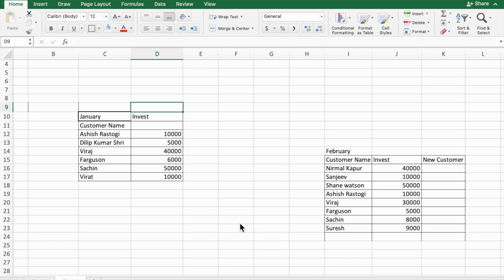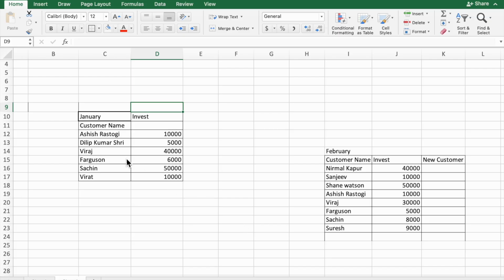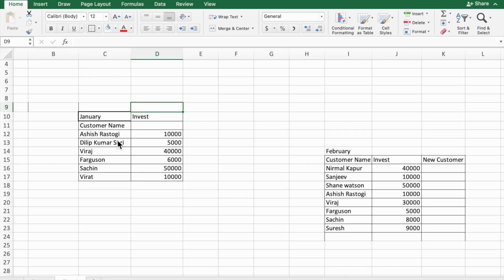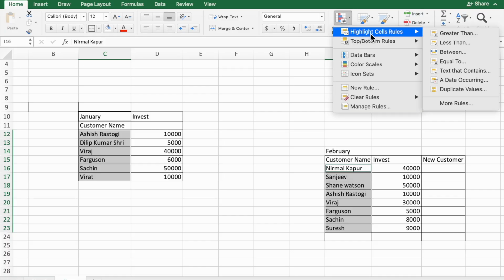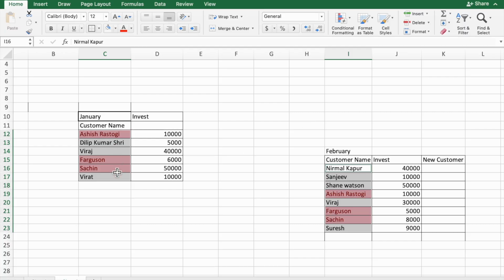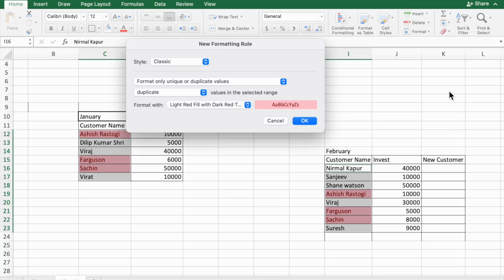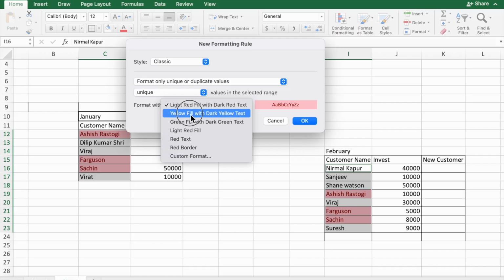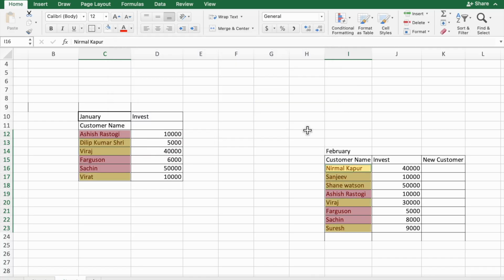How to Compare Two Columns In Microsoft Excel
In this video, I am going to tell you about how to Compare Two Columns In Microsoft Excel.
Like this you can Compare Two Columns In Microsoft Excel
Thanks.
Compare Two Columns In Microsoft Excel
compare two columns,
excel tips,
microsoft excel,
compare two columns in excel,
how to compare two columns in excel,
excel tip,
how to compare two columns in excel to find differences,